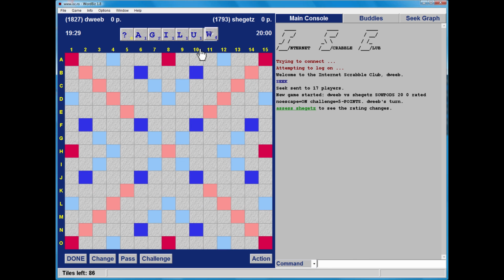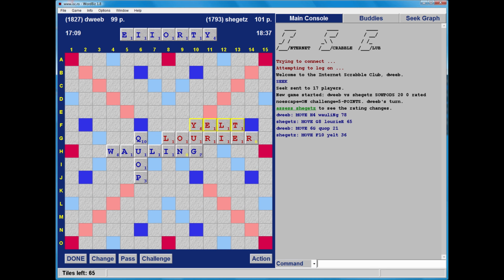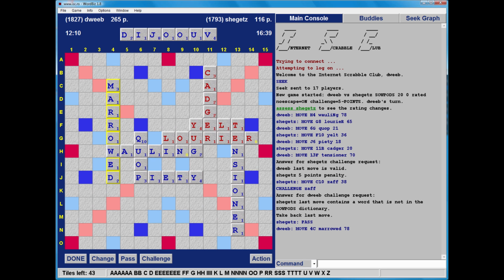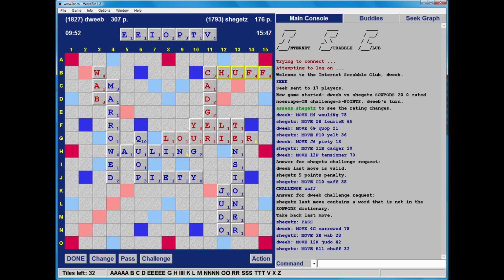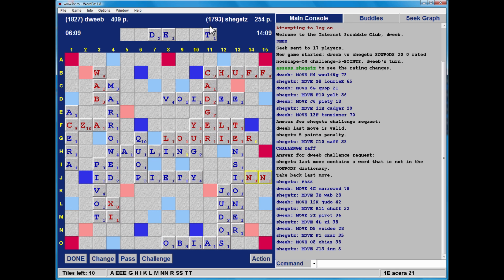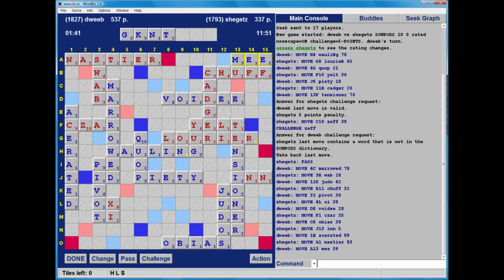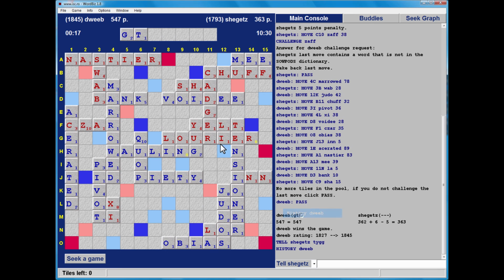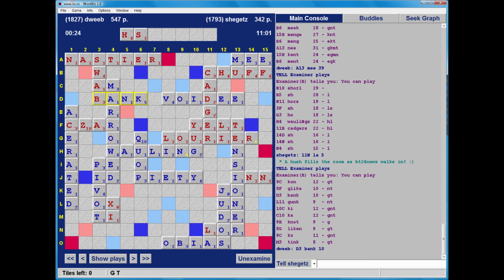Dweebovision 237 DWEEB vs shegetz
Scrabble with live in-game commentary from Scrabble grandmaster - match played on 29th July 2014 using CSW12 wordlist